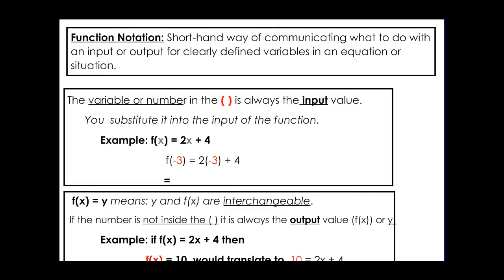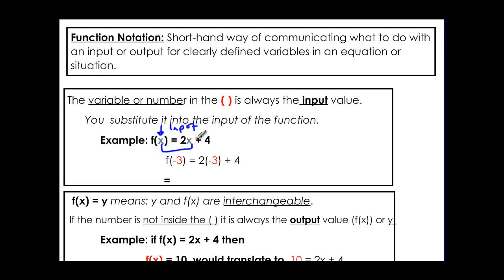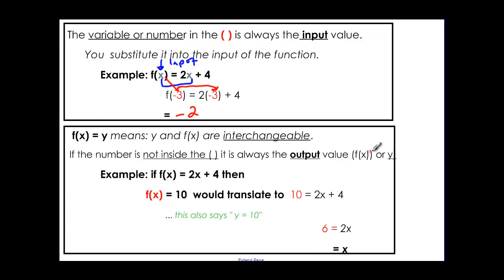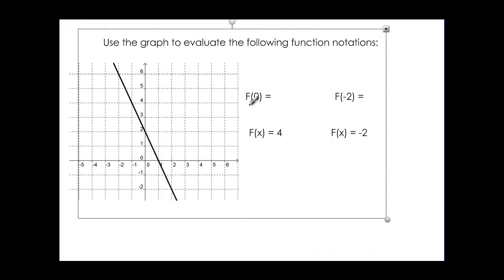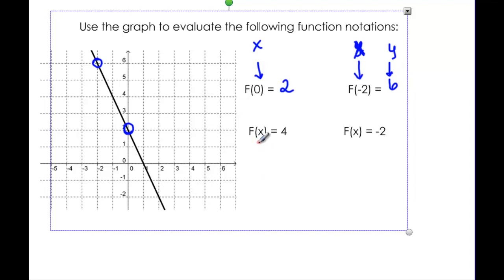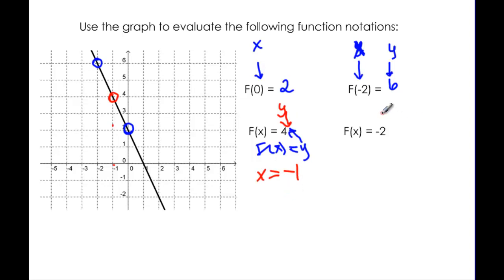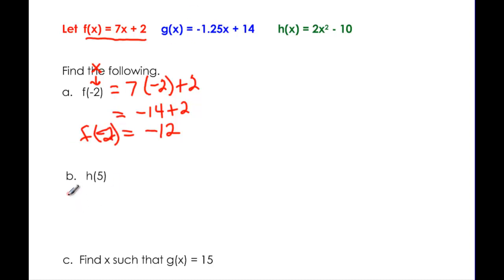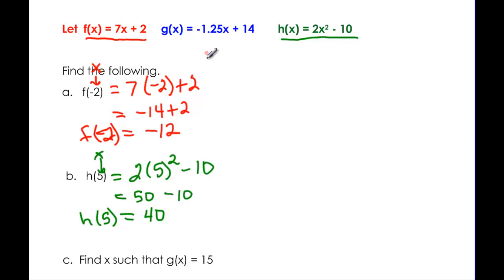110-7b Function Notaton- Part 1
Shows how to use function notation in graphs and equations